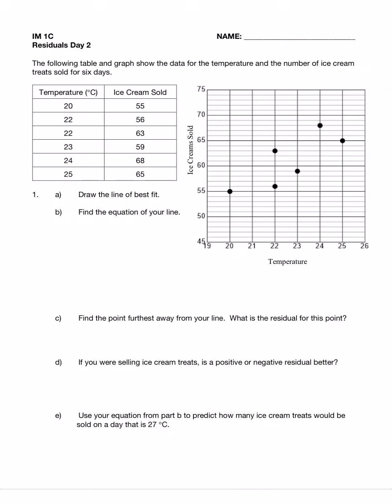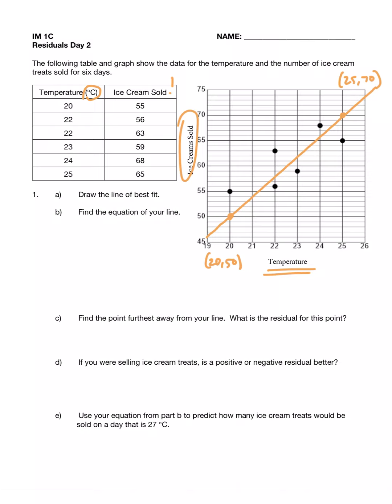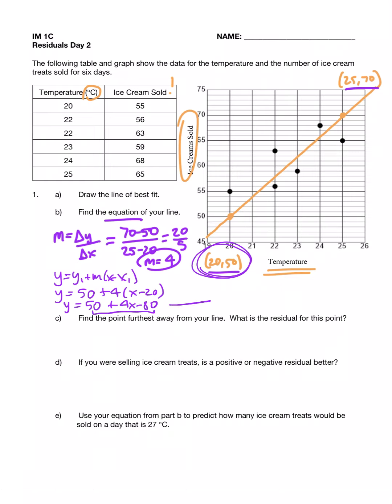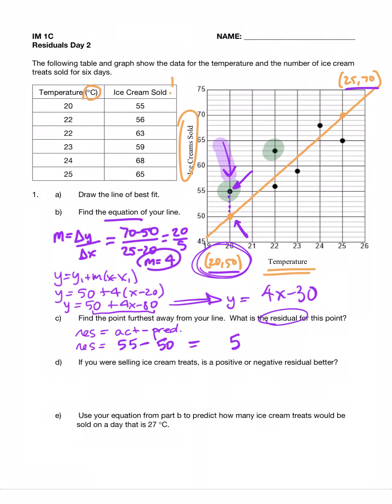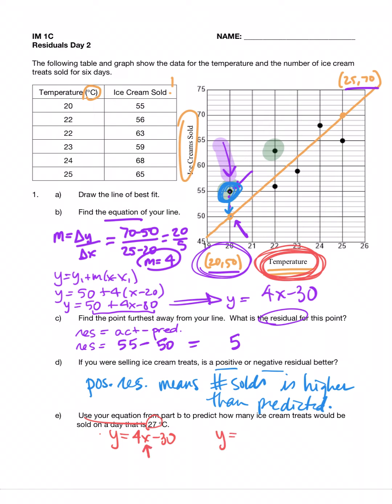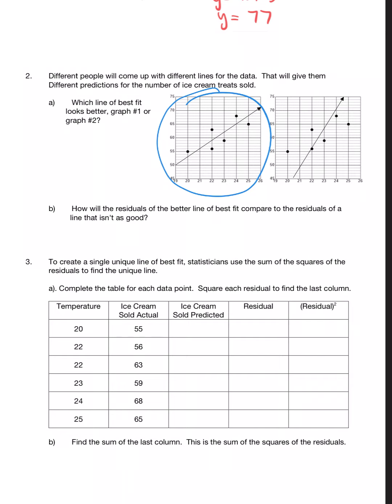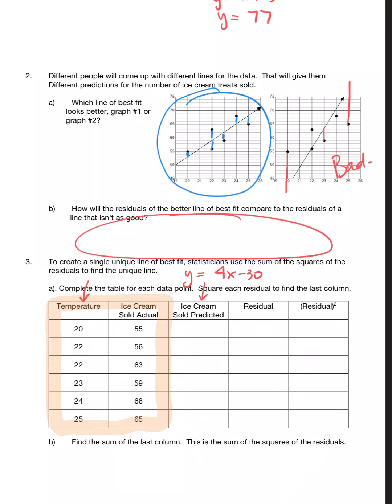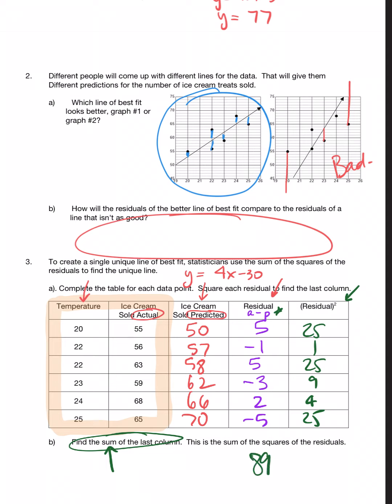Residuals Day 2 CW